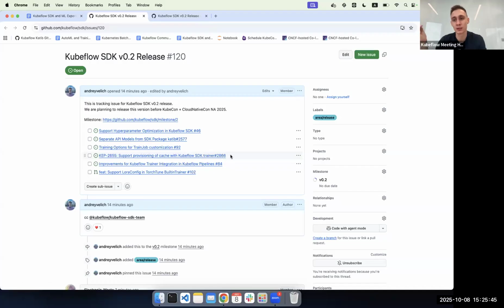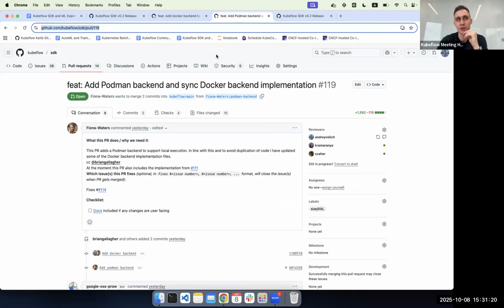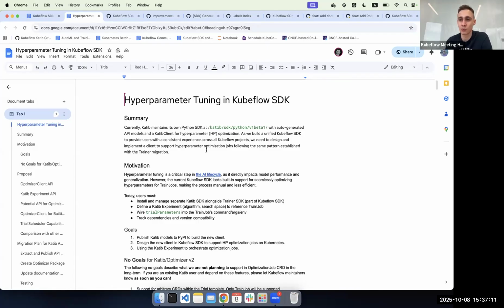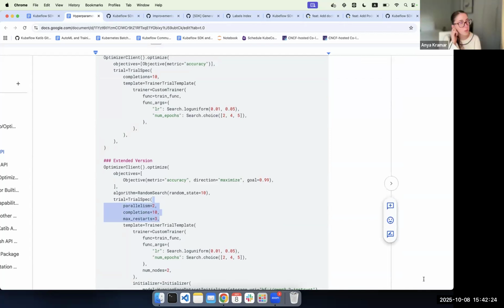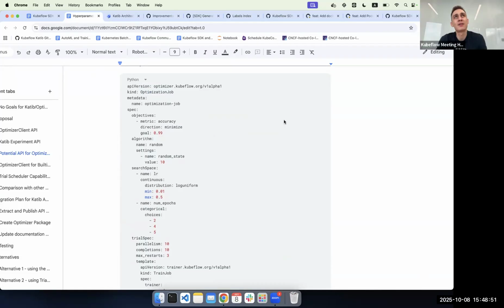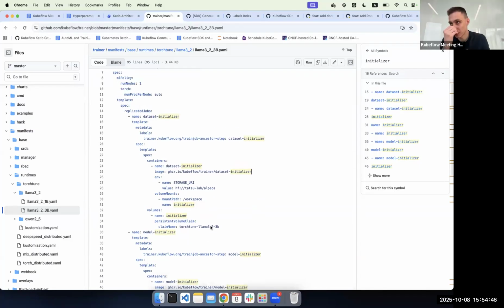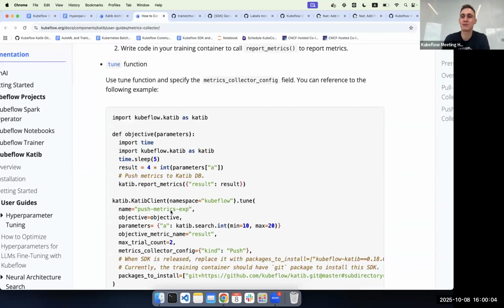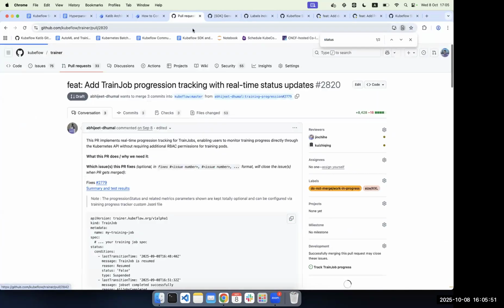Kubeflow SDK & ML Experience WG - 2025-10-08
This is Kubeflow SDK and ML Experience WG call.